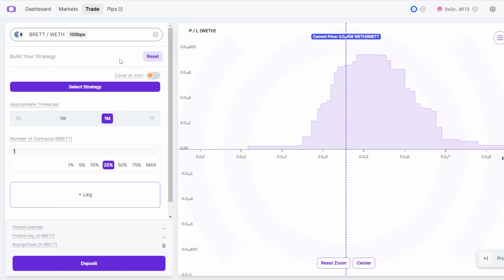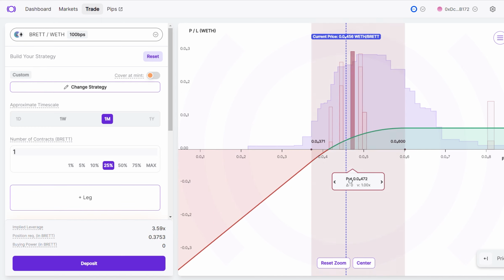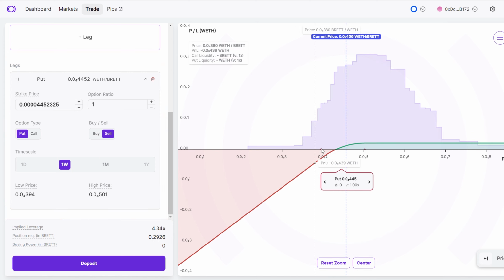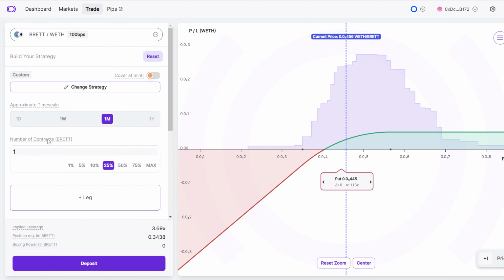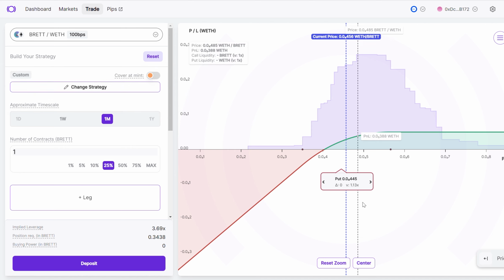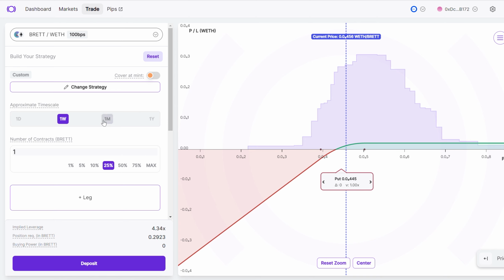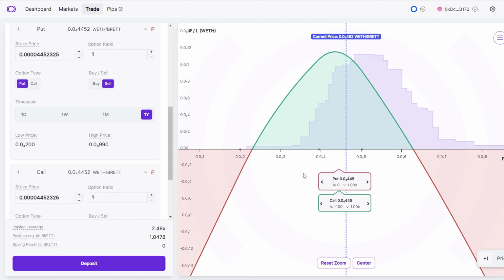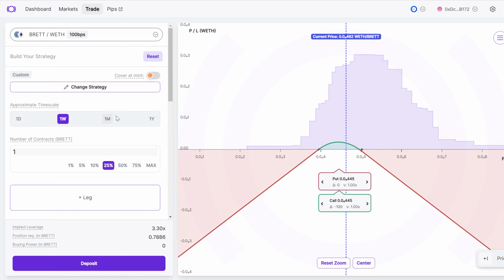Choosing a Timescale in Panoptic | Panoptic Academy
Learn how to choose a timescale in Panoptic. When creating a Panoption, you'll be able to select an approximate duration for your perpetual option corresponding to your time horizon.

For a full guide on timescales in Panoptic, read our docs